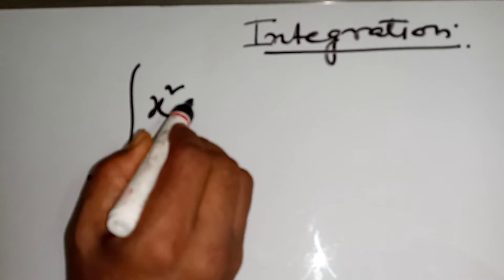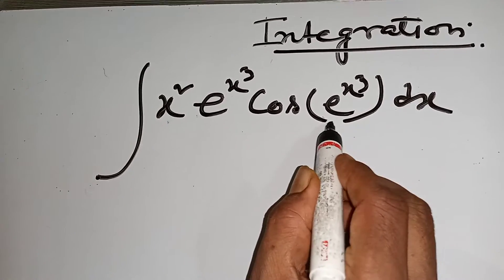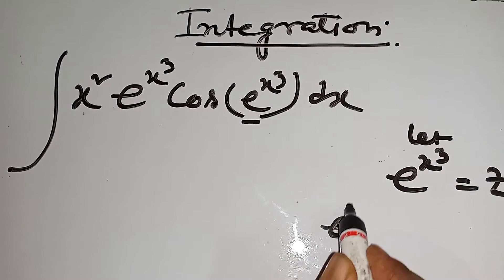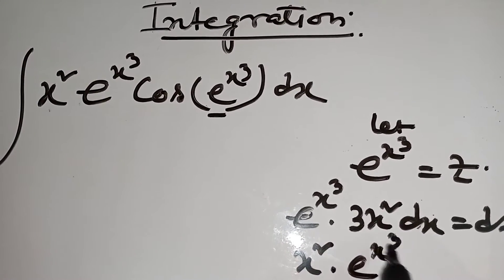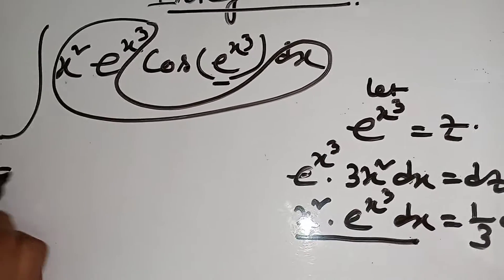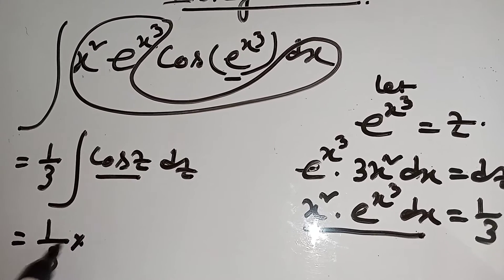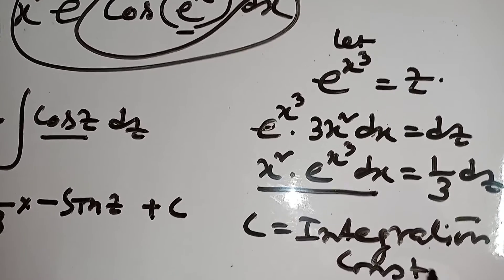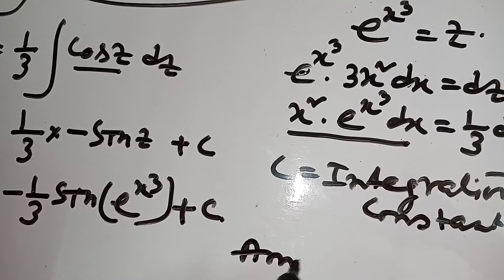Integration. Easy mathematics learning 2020.